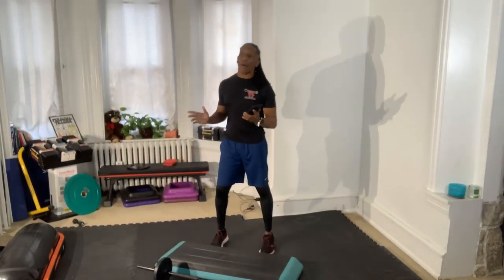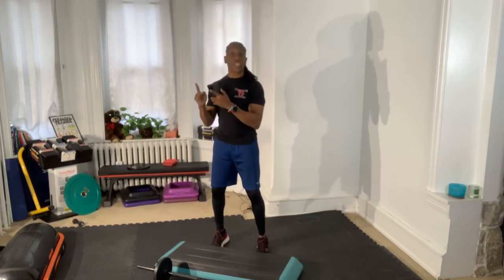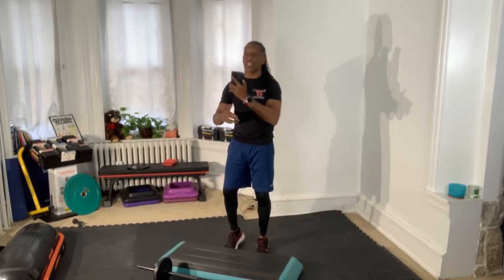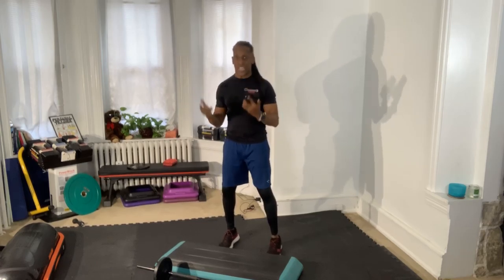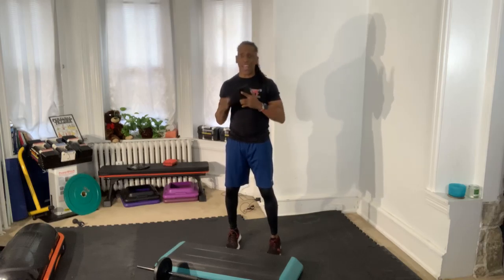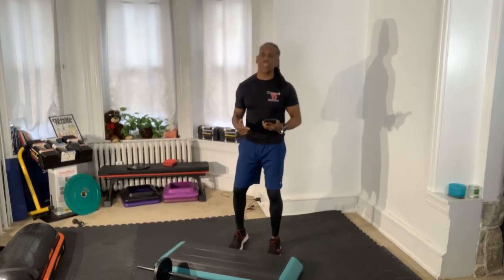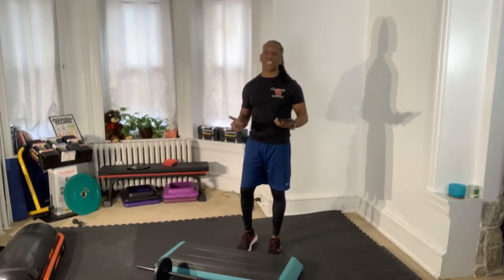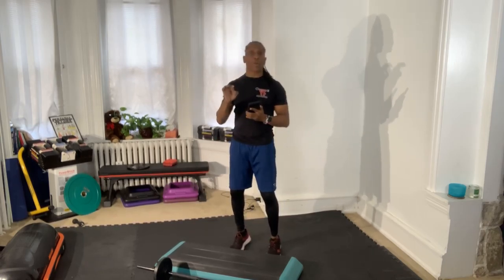Coach AL-X (home barbell workout) Get Pumped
This is a total body workout for all fitness levels